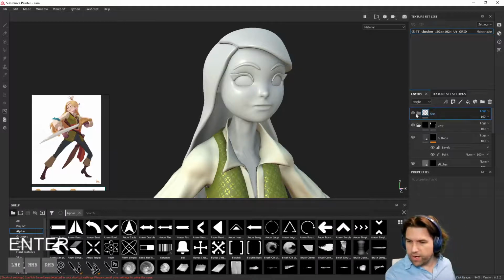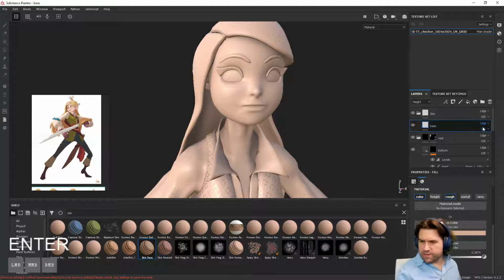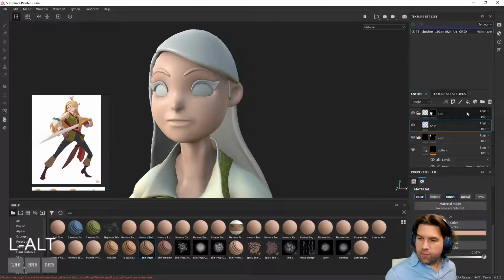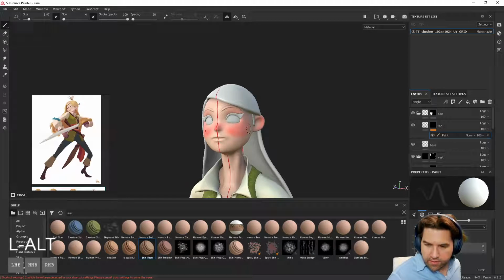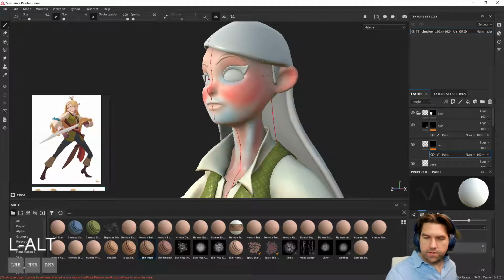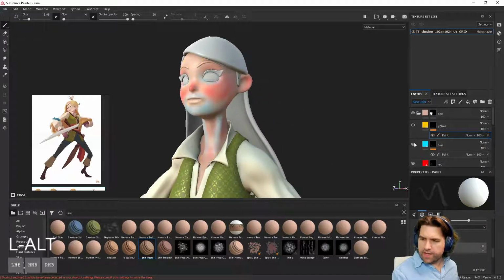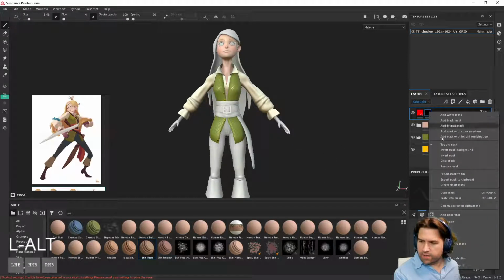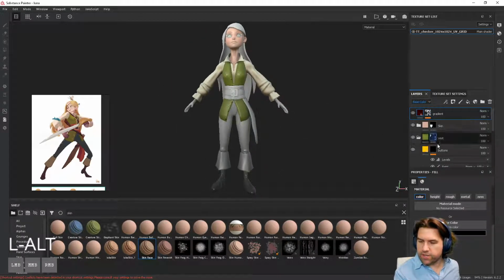66 Texturing Skin